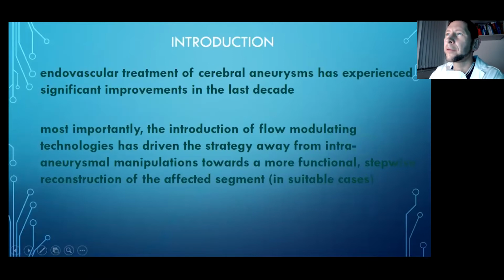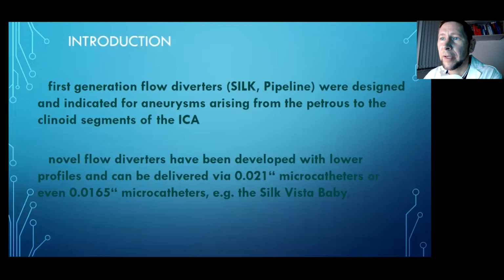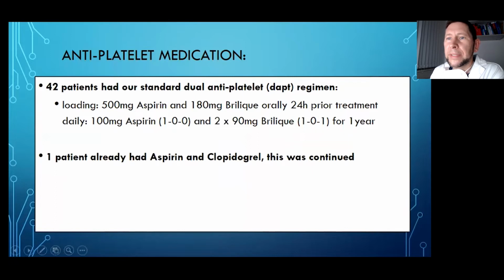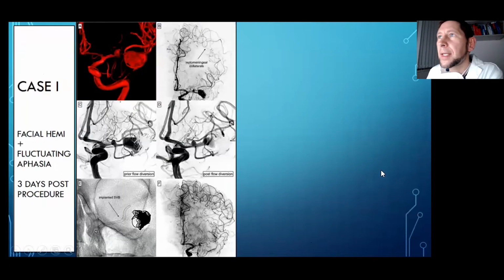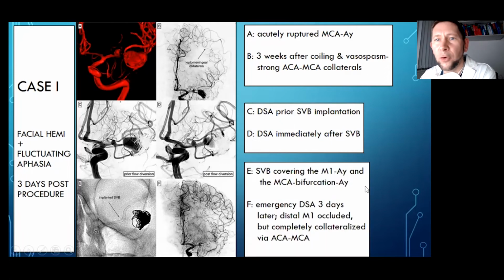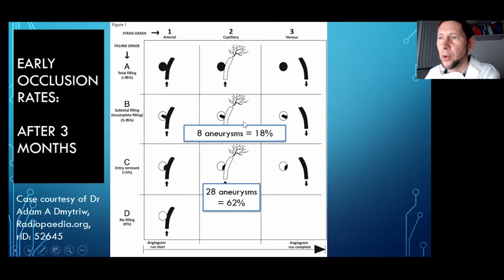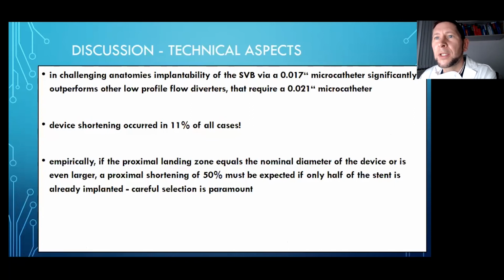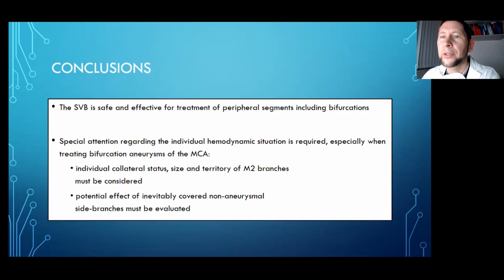SILK VISTA BABY FOR ANEURYSMS OF SMALLCEREBRAL VESSELS